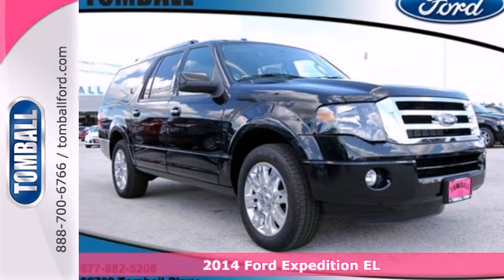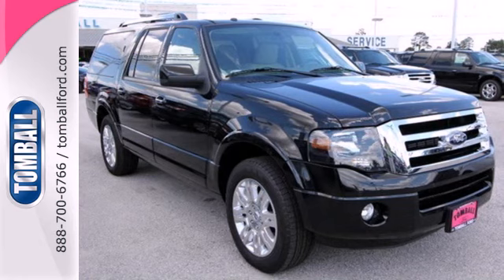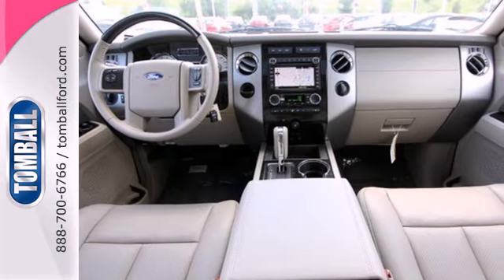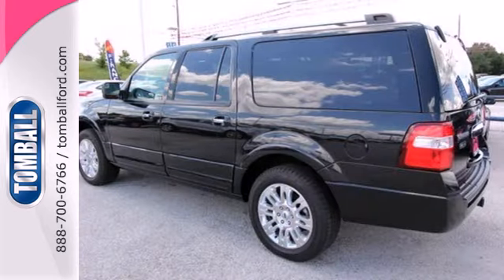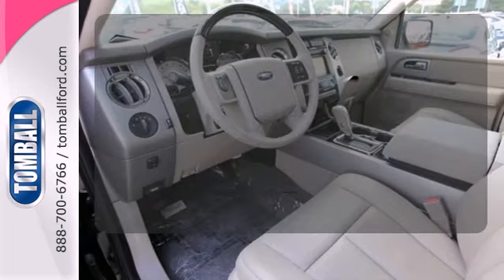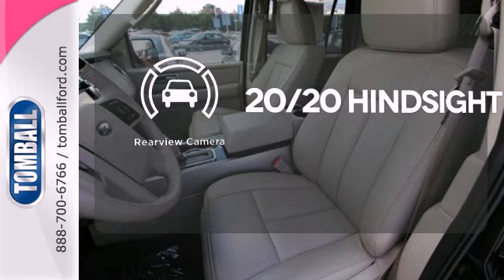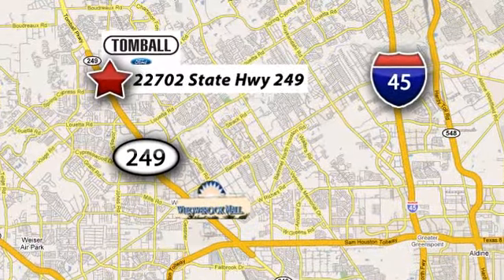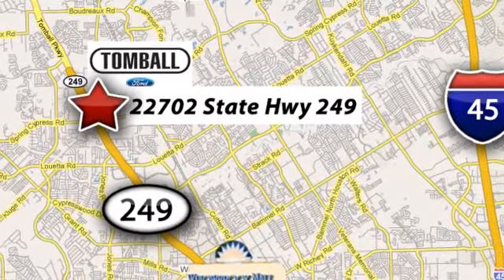2014 Ford Expedition EL Tomball TX Houston, TX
Year: 2014
Make: Ford
Model: Expedition EL
Trim: Limited
Engine: 8 Cyl. 5.4 L
Transmission: Automatic
Color: Tuxedo Black Metallic
Interior: STONE
Stock #: EF12994

Convenient Location

Our Service Hours Are:

7:00 am to 6:30 pm Monday through Friday

7:00 am to 4:00 pm Saturday and Sunday

Our Sales Hours Are:

8:00 am to 9:00 pm Monday through Saturday

Address:
22702 State Highway 249